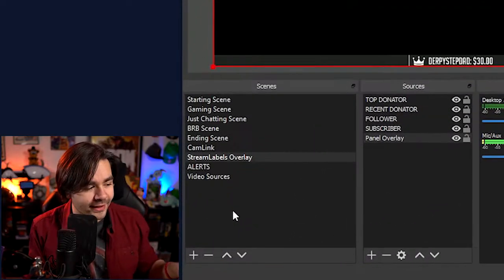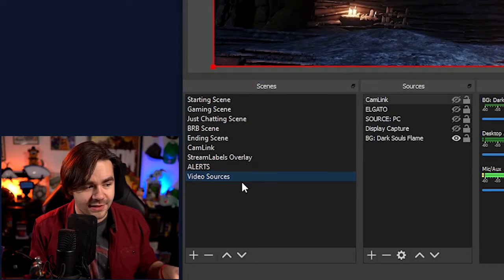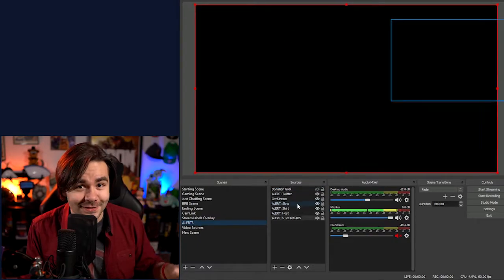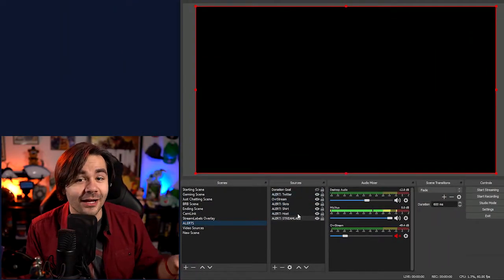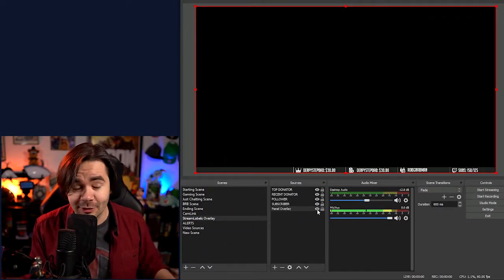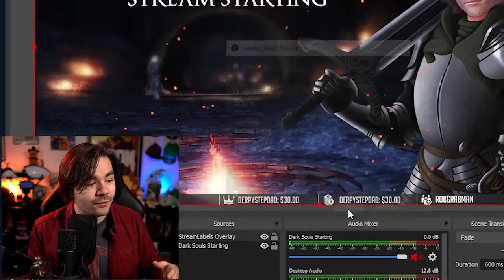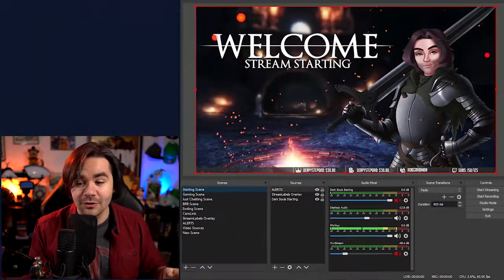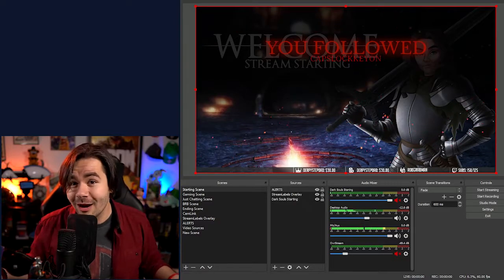Quick Tips: Nesting - Easiest Scene Setups in OBS/SLOBS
Use Scene Nesting to make EVERY SCENE INCREDIBLE EASY TO SETUP! Set up once, and done forever. Easily put that created scene inside of other scenes. No fuss, no mess. Don't know what Scene Nesting is? Well watch this!